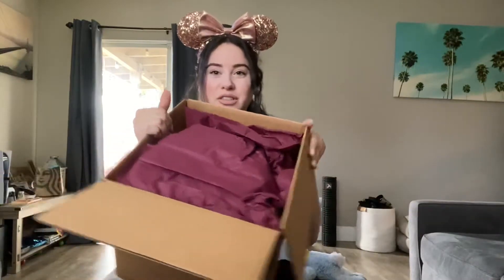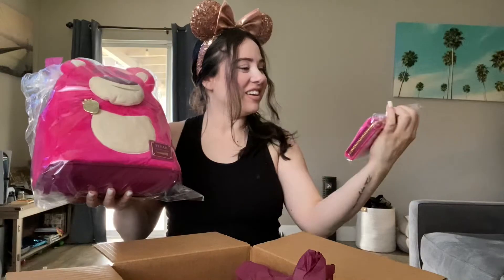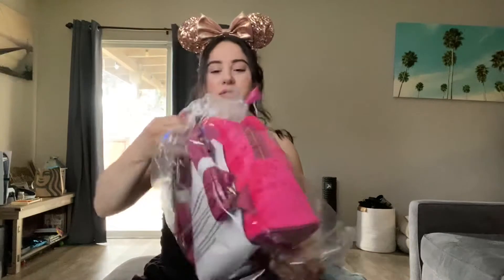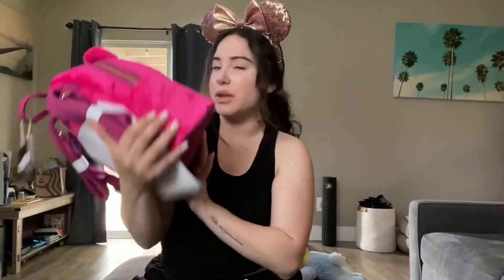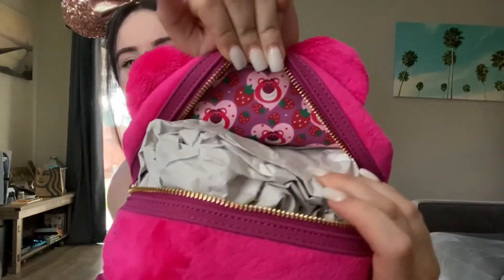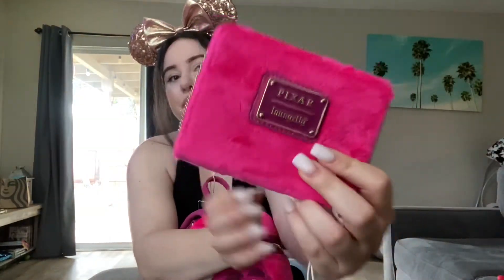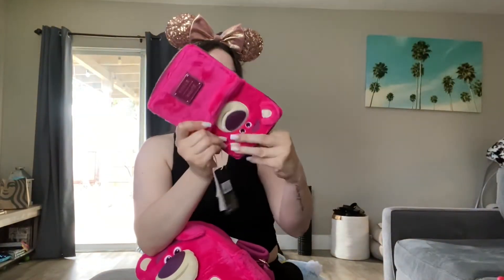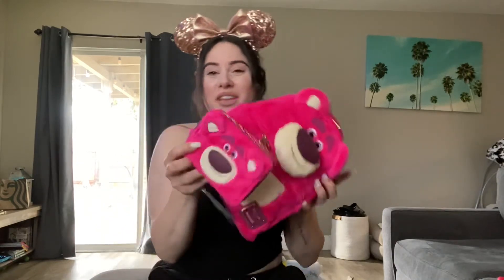Lotso Unboxing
I hope you enjoy today’s video! Let me know if you picked up Lotso! He’s currently in my closet and when I open the door the whole
closet smells like strawberries!!